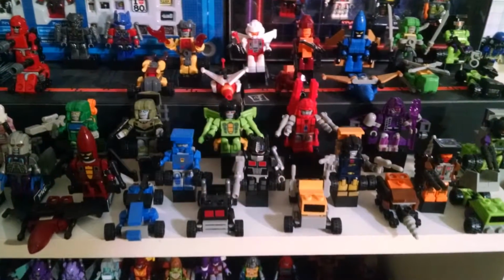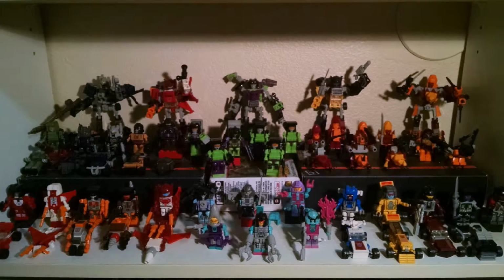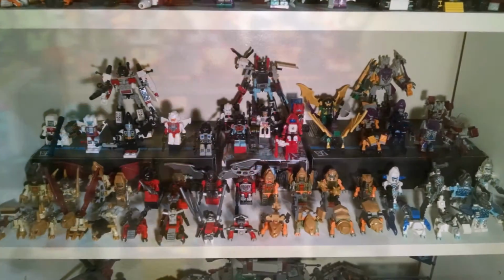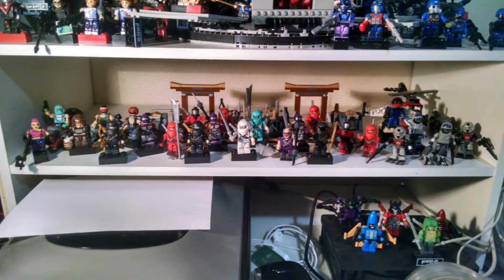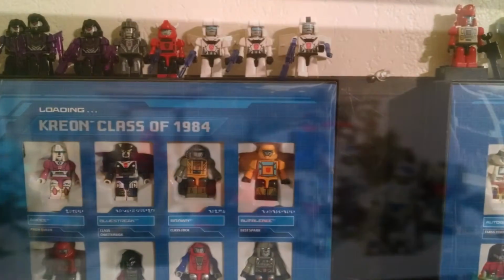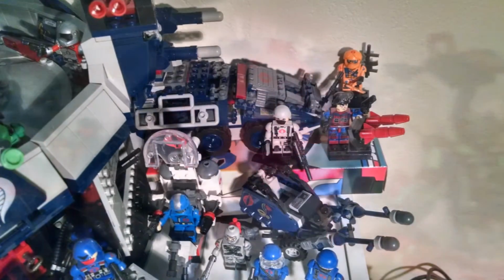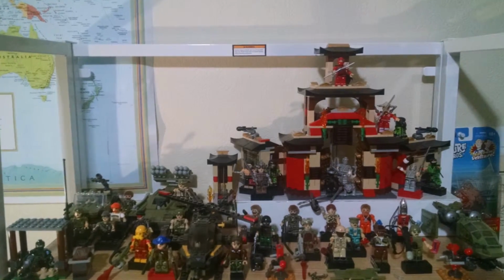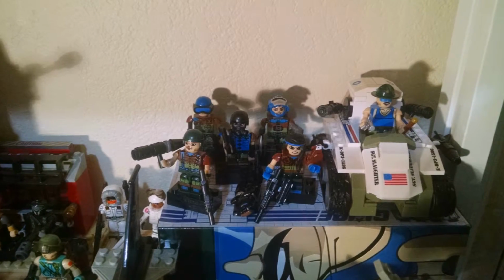Kreo Toy Collection Transformers, Gi Joe, Battleship, (Largest loose display of toys?)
I"m a working artist, every view helps finance my work!

I have a huge collection so I decided to make a few films.
I have thousands of loose toys on display in my house ranging from Star Wars, Super heroes, Transformers, and GI Joe, join me as I chronicle my collections!